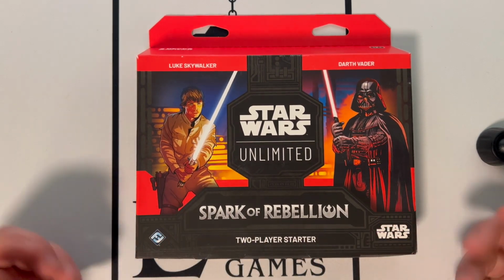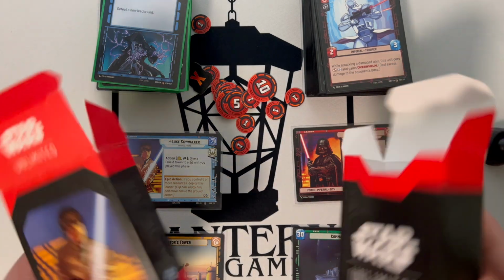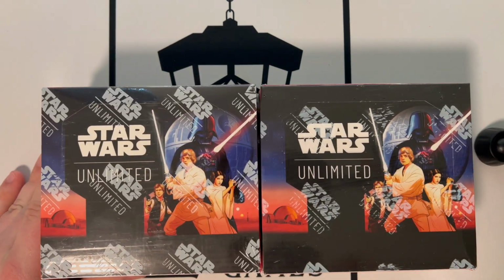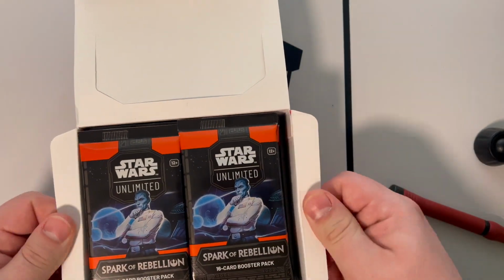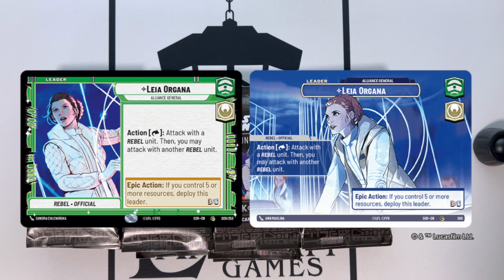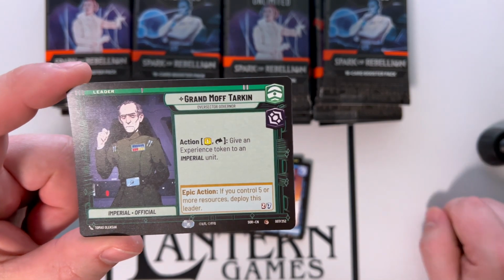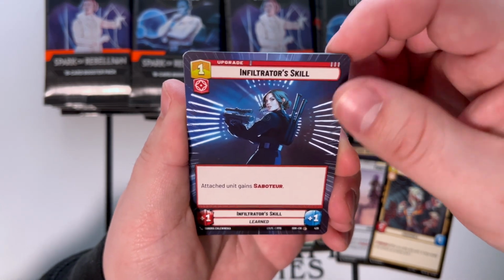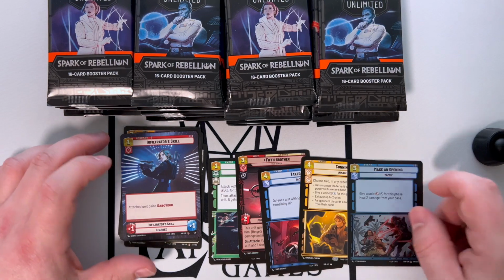Star Wars Unlimited - Products and Box Opening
In this video, I'll be reviewing a set of Gamegenic products for the new Star Wars Unlimited TCG as well as opening a booster box.

Thank you Lantern Games for the products and you can support them at lantern.games.